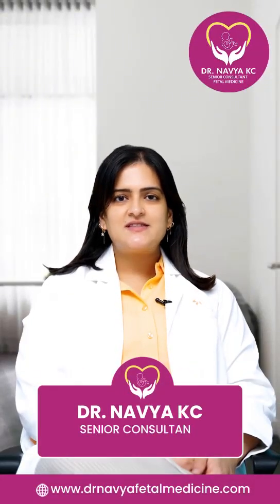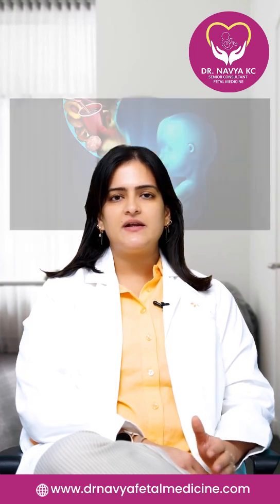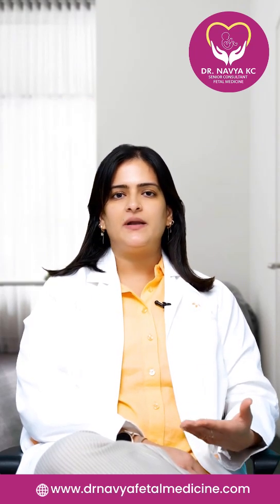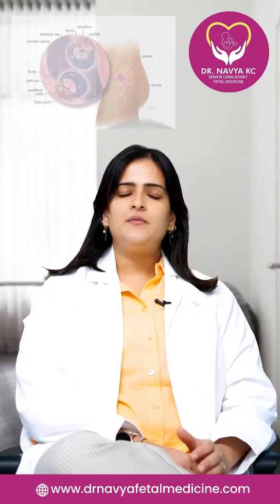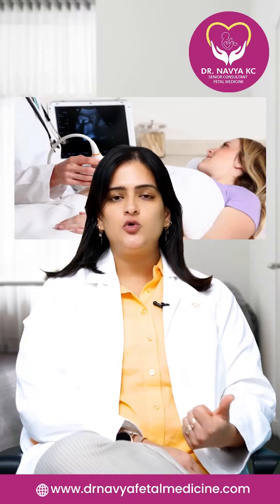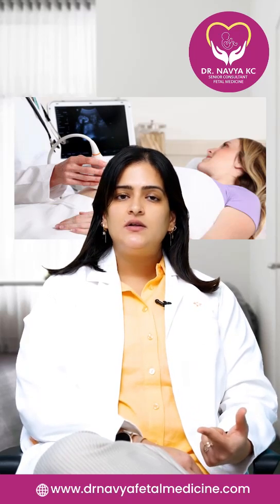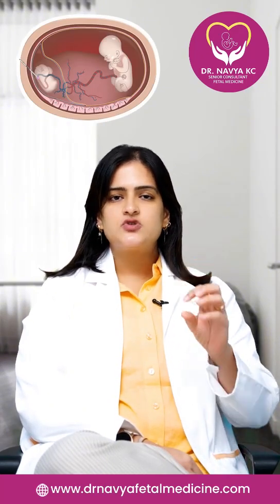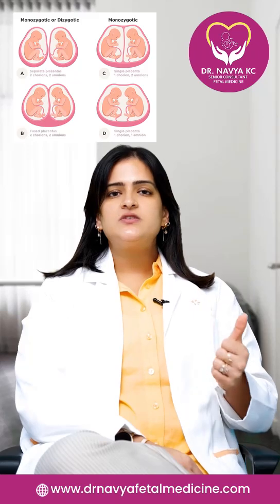Identical vs Non-Identical Twins: What Parents Need to Know About Twin Pregnancies | Dr Navya KC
𝐇𝐨𝐰 𝐭𝐨 𝐌𝐚𝐧𝐚𝐠𝐞 𝐈𝐝𝐞𝐧𝐭𝐢𝐜𝐚𝐥 𝐯𝐬. 𝐍𝐨𝐧-𝐈𝐝𝐞𝐧𝐭𝐢𝐜𝐚𝐥 𝐓𝐰𝐢𝐧𝐬?

Non-identical twins come from two eggs, each with its own placenta and nutrient supply—like having separate rooms and meals. Identical twins come from one egg and may share a placenta, which can lead to uneven nutrient sharing and risks like TTTS, sFGR, TRAP. That’s why identical twins need closer monitoring to ensure healthy growth for both babies.